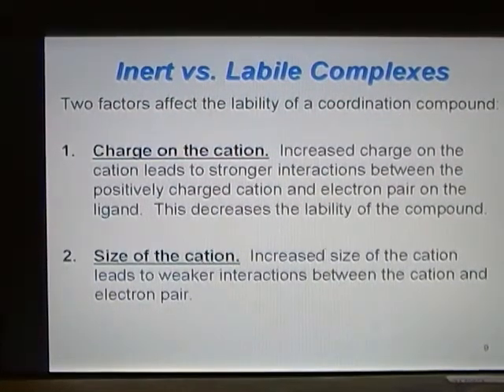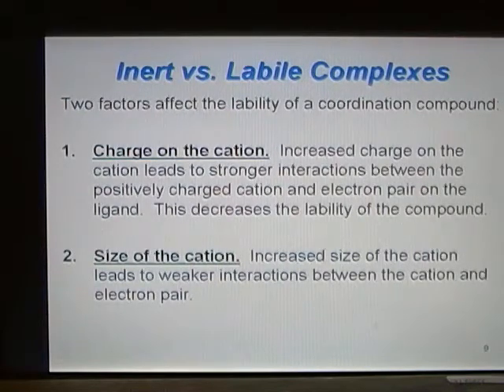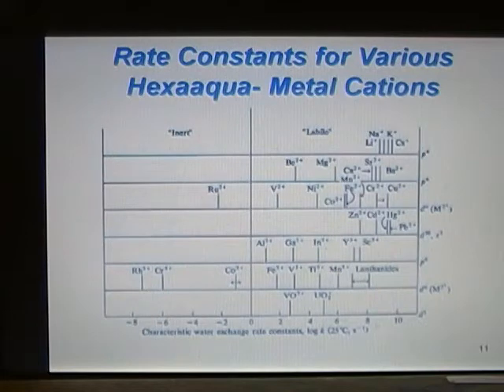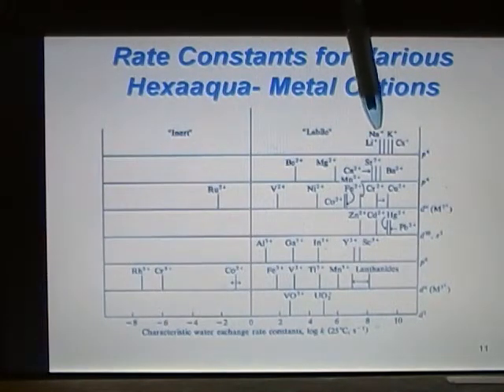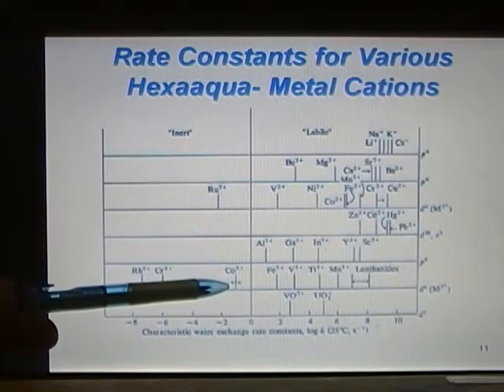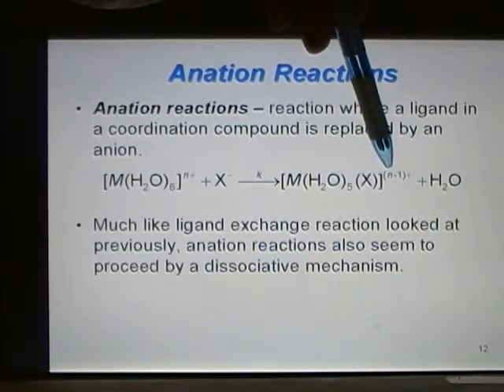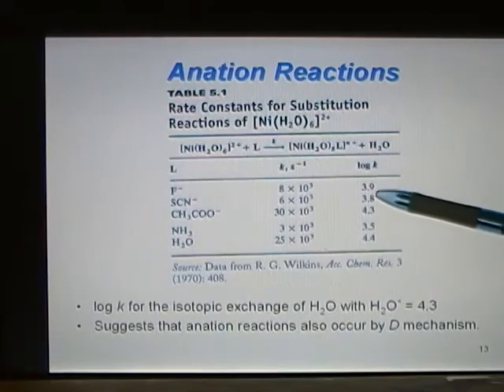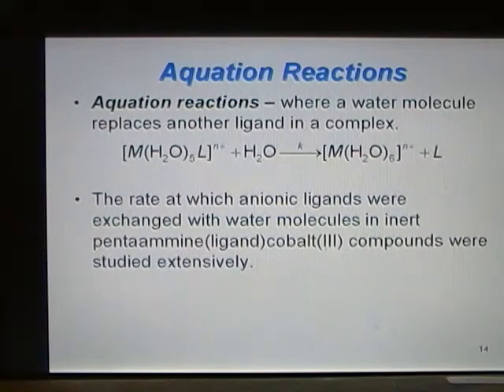CH406-lecture10part2-SP2010.MP4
CH406 - Lecture 10, part 2:  Mechanisms of Substitution Reactions